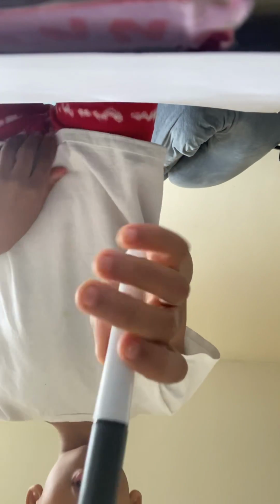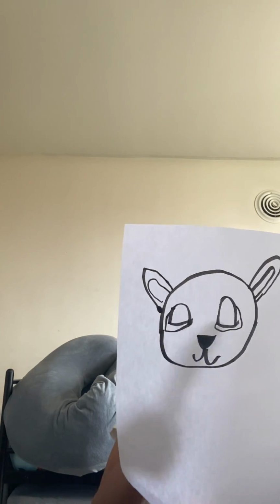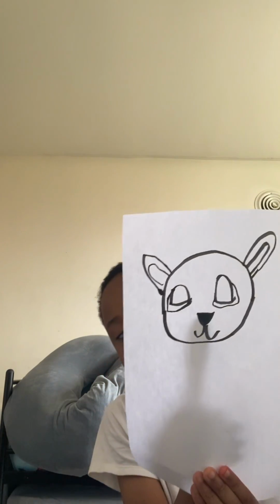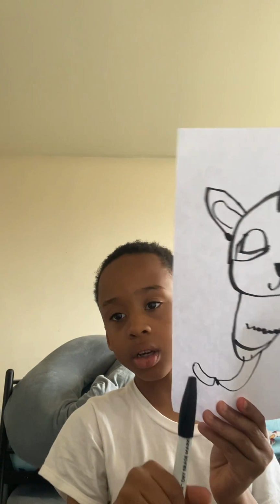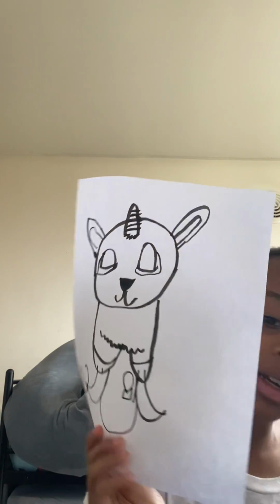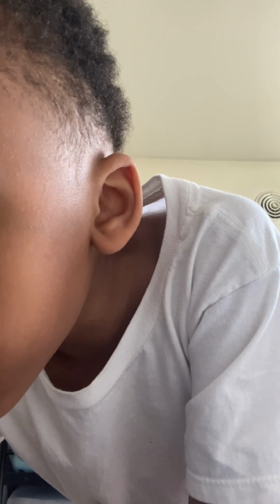Easy drawing of mythical red panda